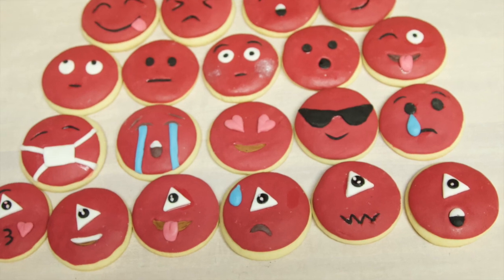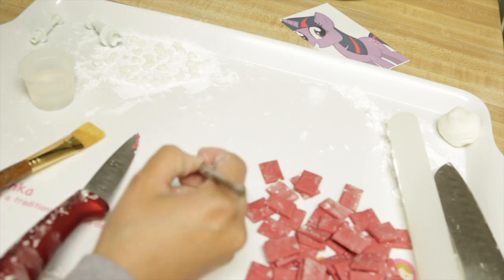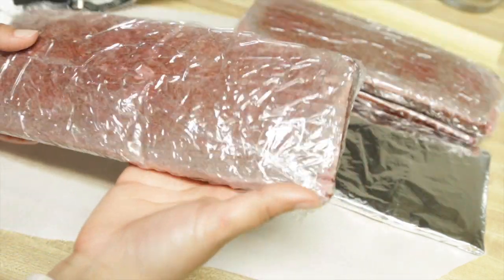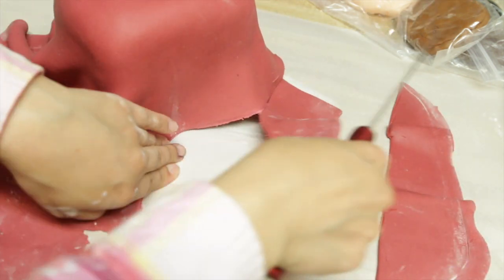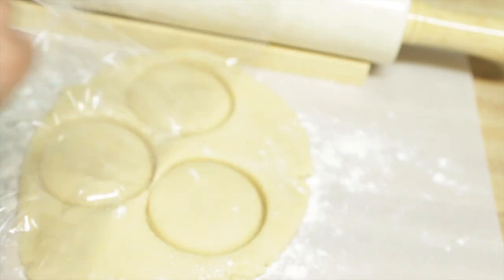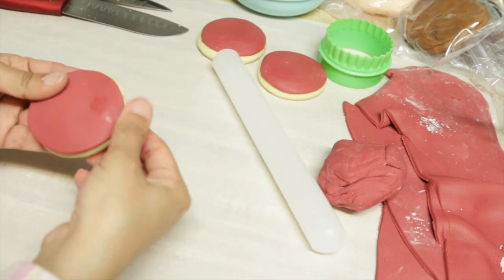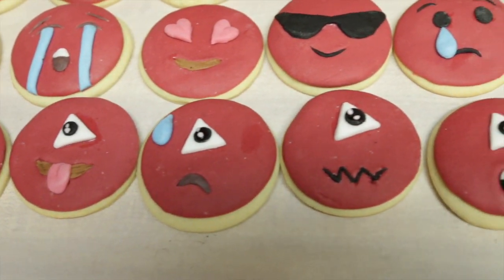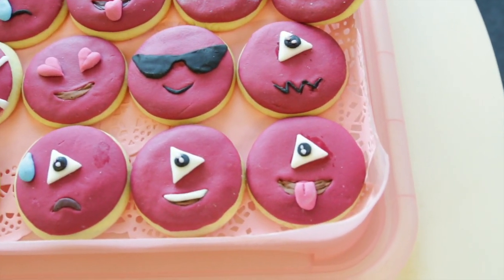YouTube party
This was my Goodbye party I threw in my last day working at YouTube last year, I actually remade this video not once, not twice, not three times.. but four times and never learned the lesson! the three first times I lost the edited videos, once time because imovies crashed, and 2 times my laptop just stopped working, the last time was totally my fault, I was working on a magic effect using magnets to attach the pieces on a white board for more visibility, and I placed the magnet on my laptop!!
Besides I lost some footage from the next episodes because the person I borrowed his camera took it back, and I believe the memory card was still there I couldn't find it with my stuff, but it was never found!
YouTube demonetized my channel, and I was busy a few times moving and other many things that made me feel like I was wasting my time for nothing!
But.. here's my video.. please share it everywhere! and let's keep making these videos!
Love you!